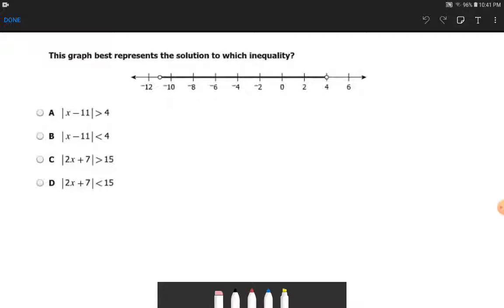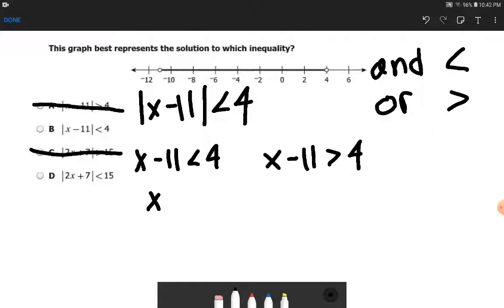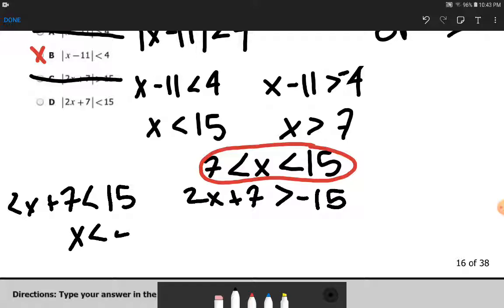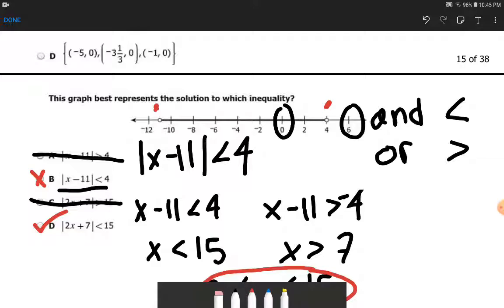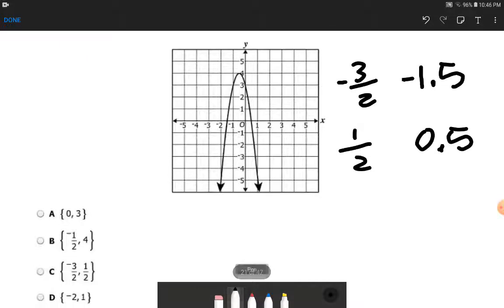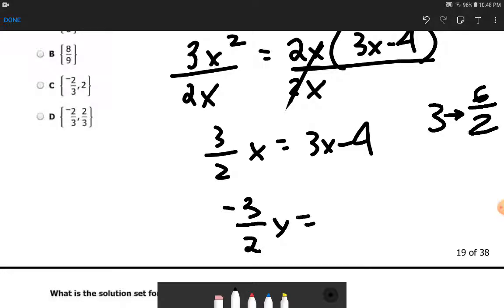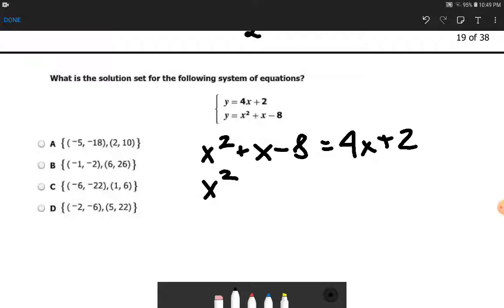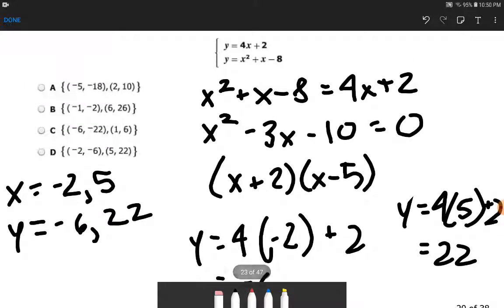Virginia 2015 Algebra II Released SOL Review (Questions 16-20)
I went on a little break but today I'm back to go over questions 16-20 on the 2015 VA Algebra II SOL!